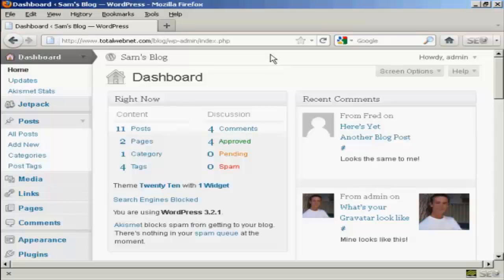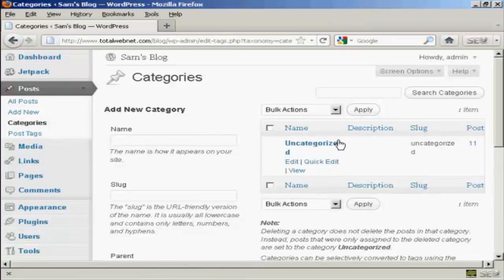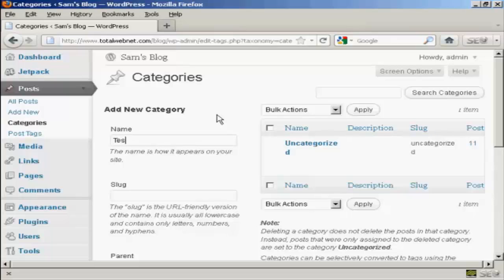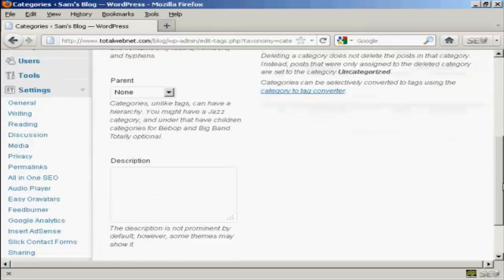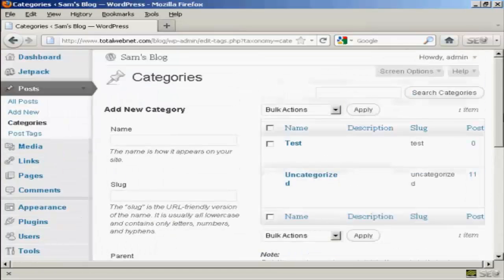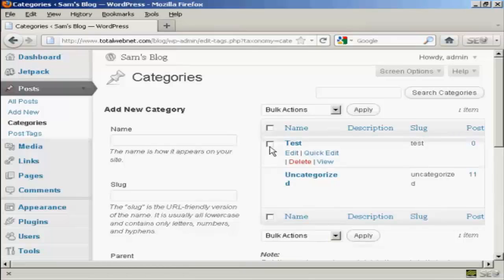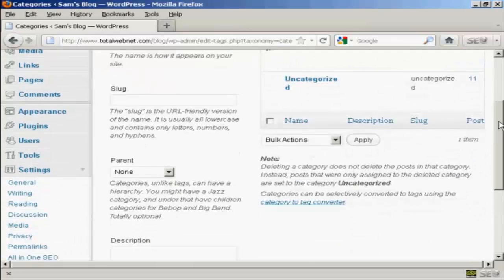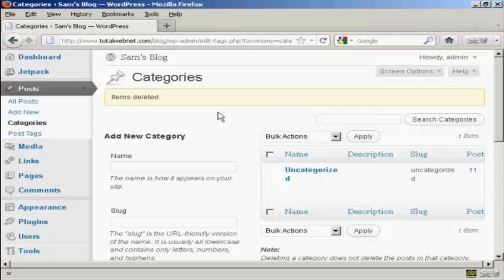How To Delete or Create Categories On Wordpress Blogs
This video is part of a series of videos about wordpress and its uses, flexibility and design.  In this particular video we concentrate on categories; namely how to create them, when to use them and also how to delete them if we no longer want them.

Any questions, please do not hesitate to ask in the comments.